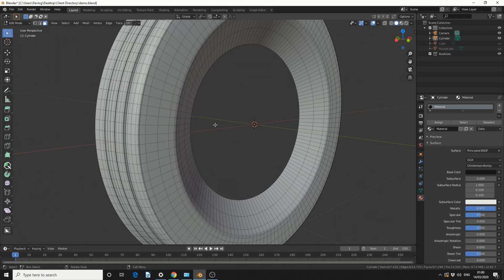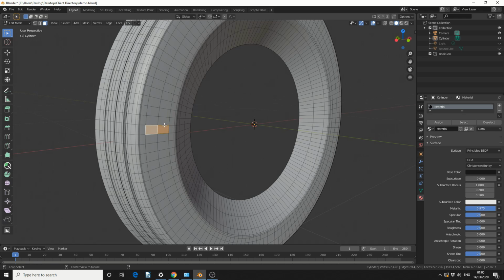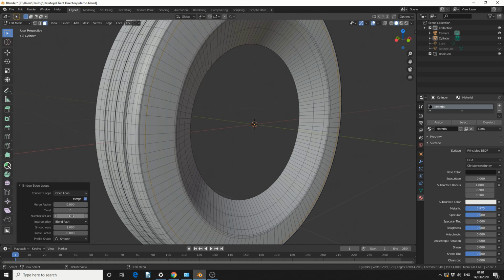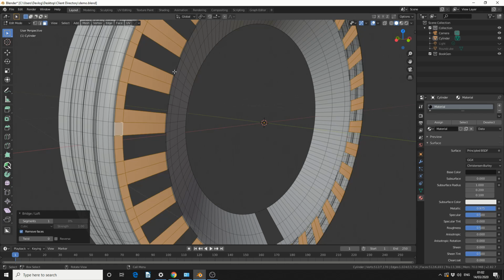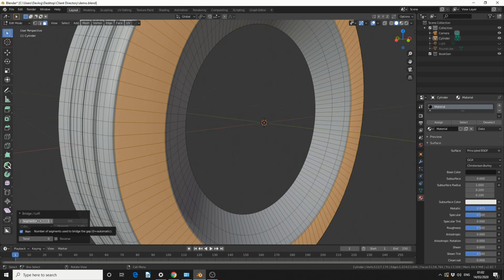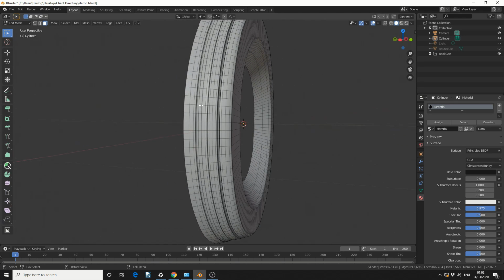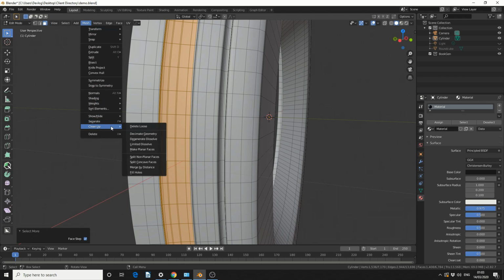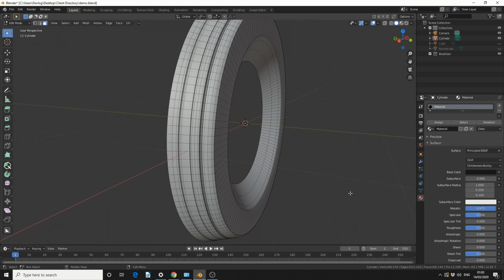Blender 2.8 Tutorial: Merge Polygons - Bridge Faces & Limited Dissolve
Have a clean mesh and reducing the polygon count is pretty much fundamental, you can merge polyz by pressing "F" or use the Bridge Faces command to merge a loop.